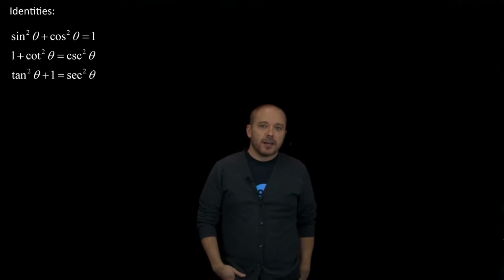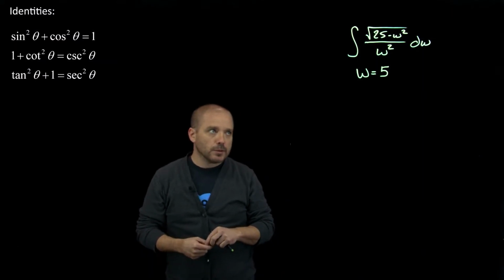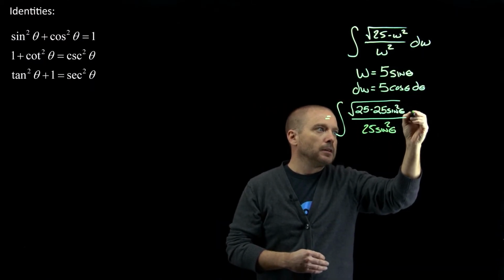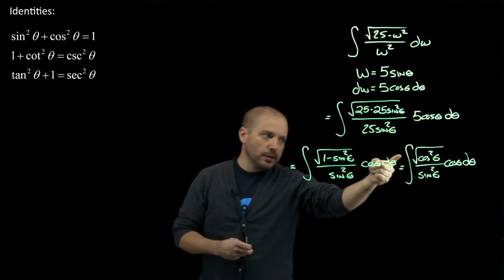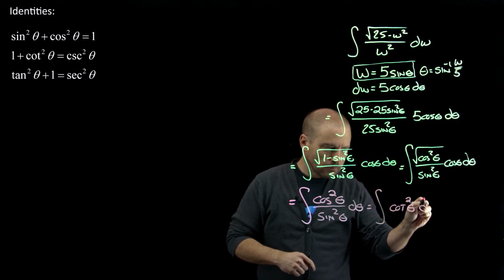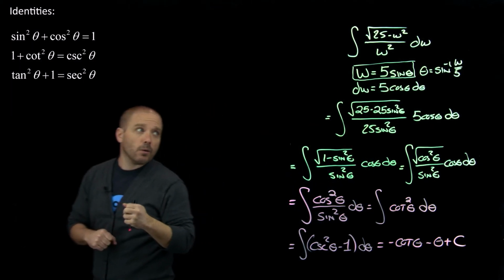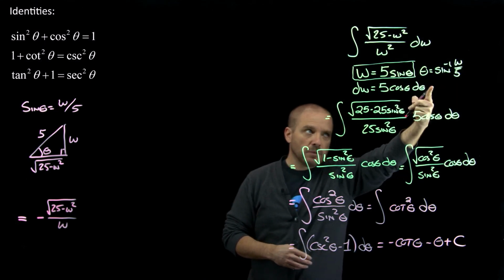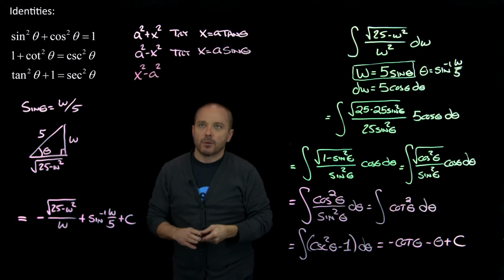Trigonometric Substitution - Sine